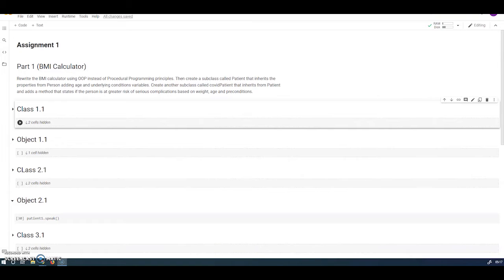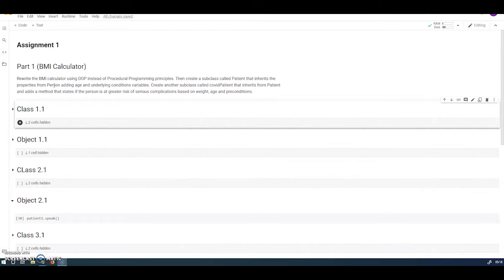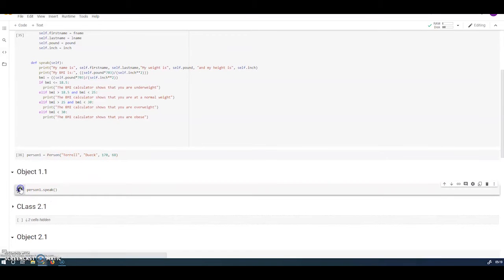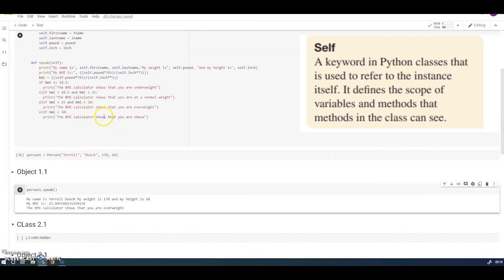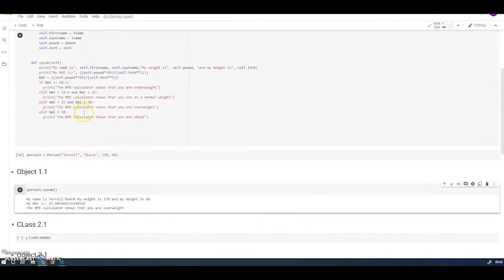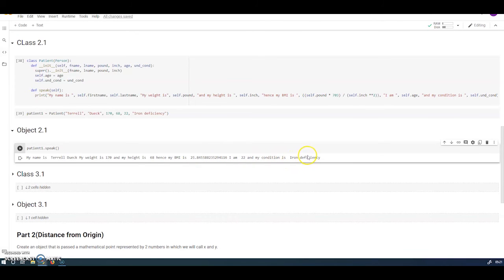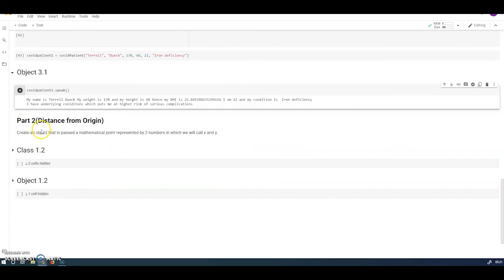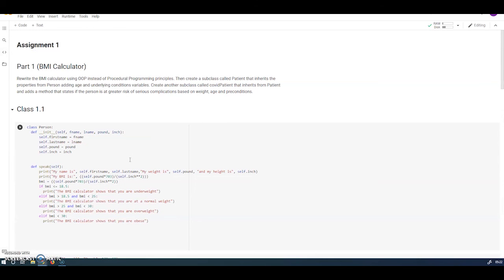Programming II Assignment 1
This is my first assignment in Programming 2. Enjoy my simple presentation.